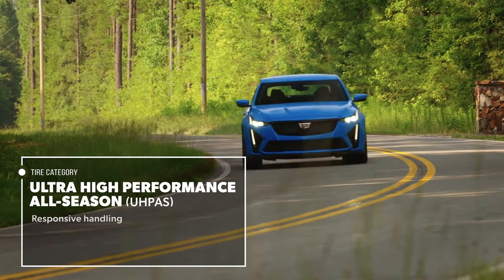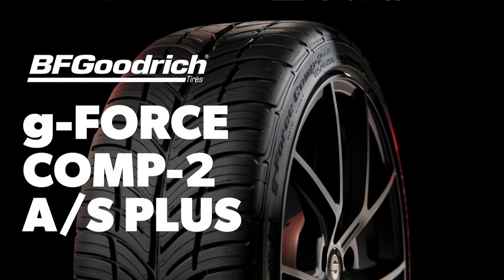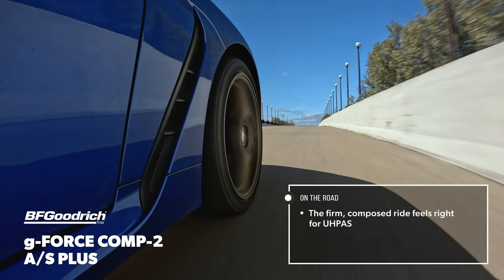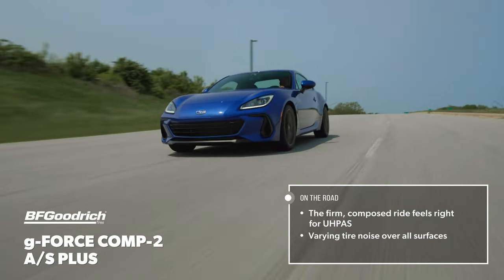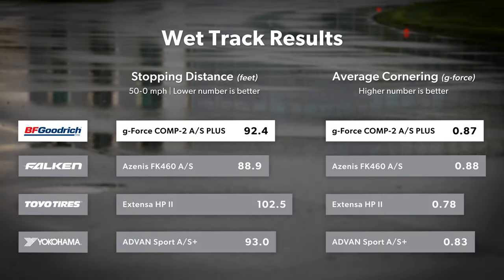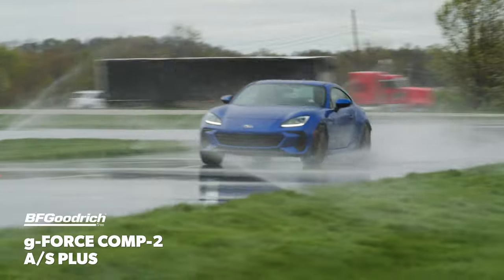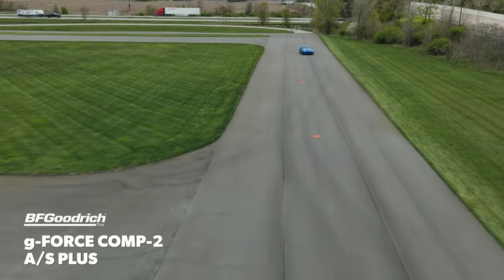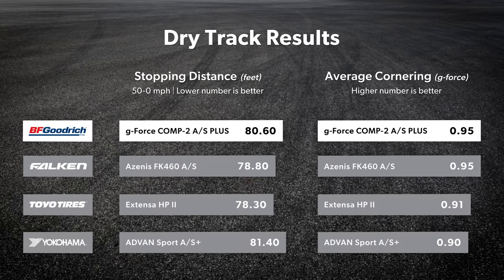Testing the BFGoodrich g-Force COMP-2 A/S PLUS 2023 | Tire Rack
The BFGoodrich g-Force COMP-2 A/S PLUS is the performance benchmark for this test, a consistent, high-level player that has impressed our team before and served as both a wall to overcome and an excellent comparative rival.
Our evaluation used 2022 Subaru BRZ Limited test vehicles fitted with new, full tread depth 225/40R18 tires mounted on 18x8.0 wheels.

Learn more about the BFGoodrich g-Force Comp-2 A/S Plus

View our full 2023 Ultra High Performance All-Season tire test report